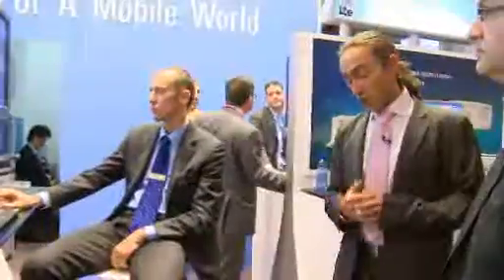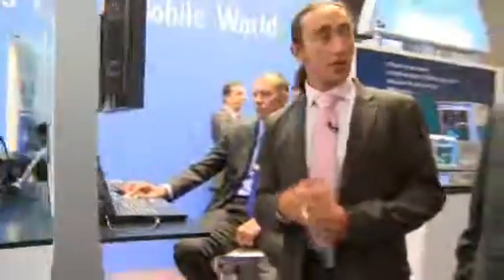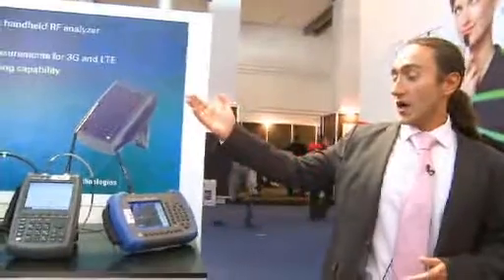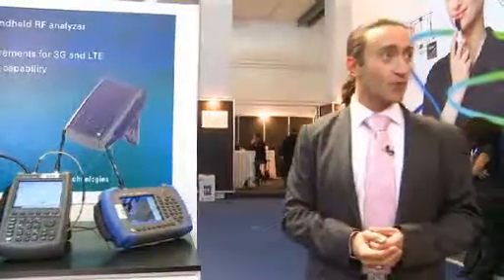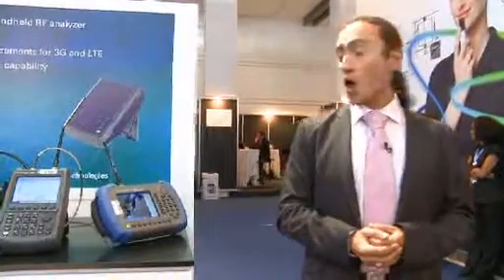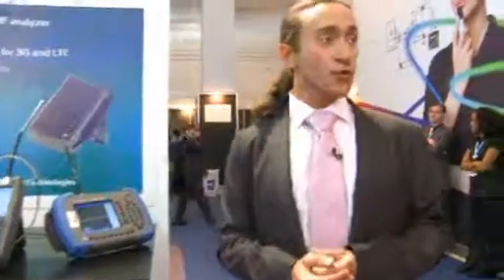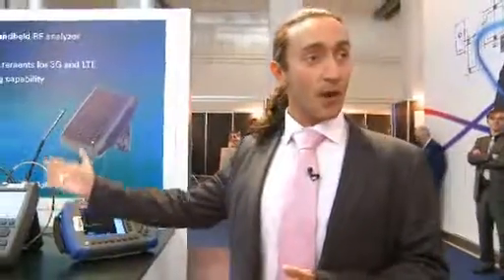High Quality Mobile Data Services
As service providers compete to roll out new mobile data services their success will depend on optimising users' quality of experience